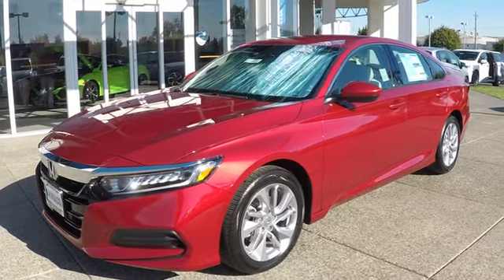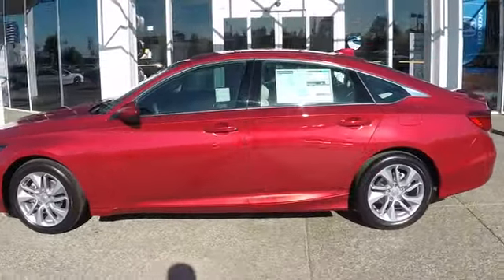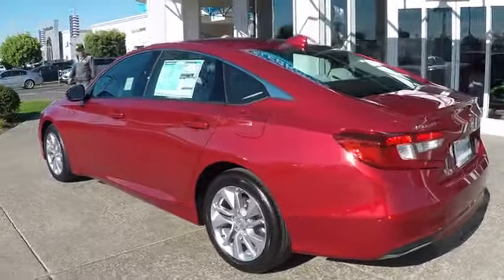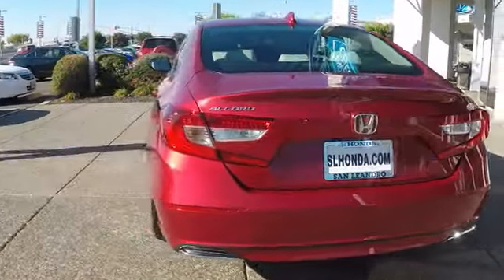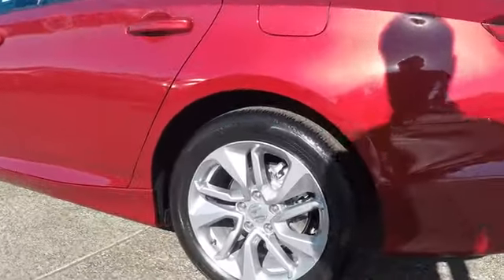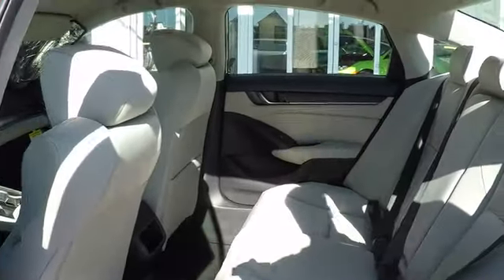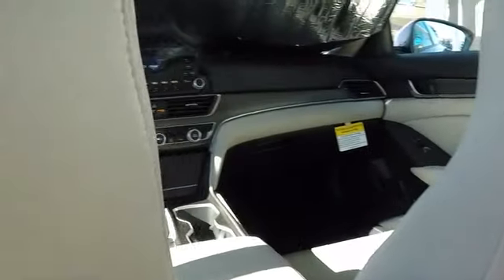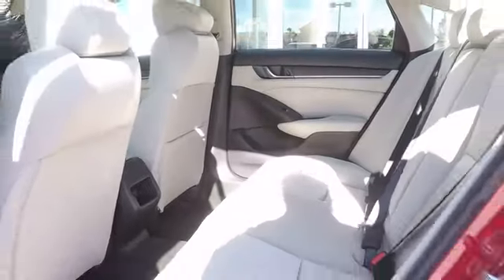2018 Honda Accord LX Sale Price Lease Bay Area Oakland Alameda Hayward Fremont San Leandro CA 41795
Radiant Red Metallic 2018 Honda Accord LX Sale Price Lease Bay Area Oakland Alameda Hayward Fremont San Leandro CA

Delivers 38 Highway MPG and 30 City MPG! This Honda Accord delivers a Intercooled Turbo Regular Unleaded I-4 1.5 L/91 engine powering this Variable transmission. Wheels: 17 Silver-Painted Alloy, VSA Electronic Stability Control (ESC), Valet Function.* This Honda Accord Features the Following Options *Trunk Rear Cargo Access, Trip Computer, Transmission: Continuously Variable, Tires: 225/50R17 AS, Systems Monitor, Strut Front Suspension w/Coil Springs, Steel Spare Wheel, Speed Sensitive Variable Intermittent Wipers, Single Stainless Steel Exhaust, Side Impact Beams.* Visit Us Today *Test drive this must-see, must-drive, must-own beauty today at San Leandro Honda Dealer, 1302 Marina Blvd, San Leandro, CA 94577.